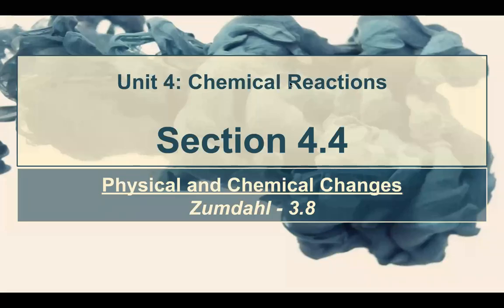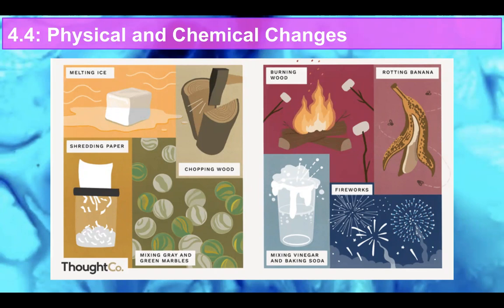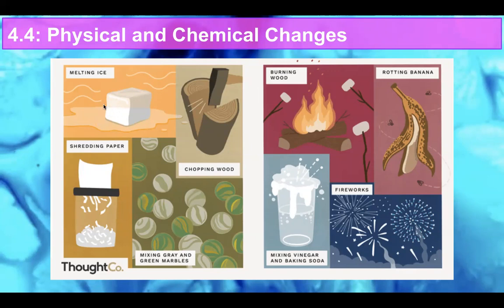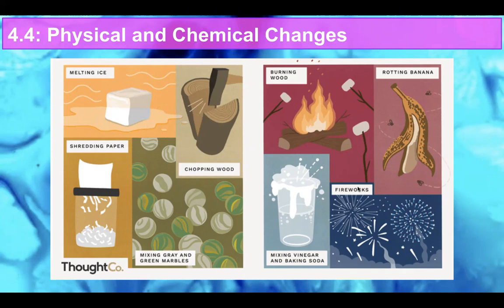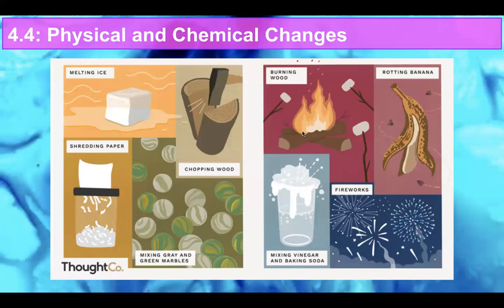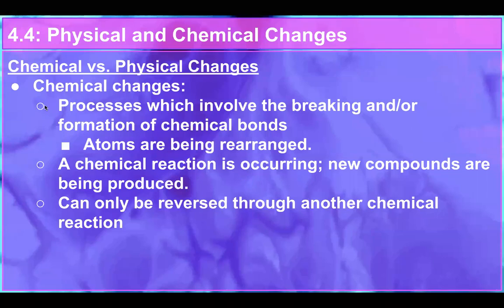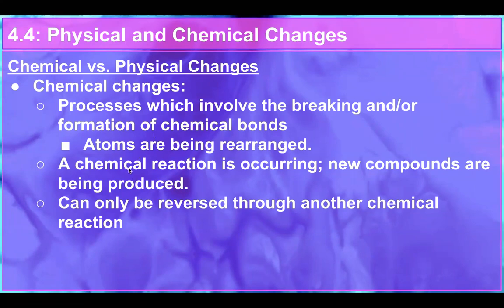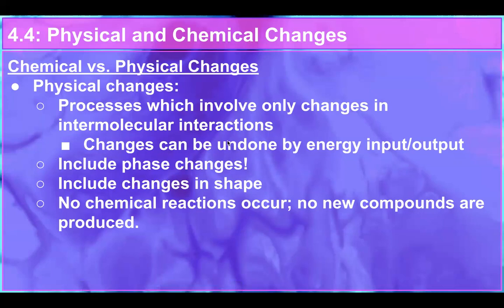AP Chemistry: Section 4.4 - Physical and Chemical Changes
Mr. Nagel differentiates between physical and chemical changes, and describes the characteristics that define a chemical change or reaction.